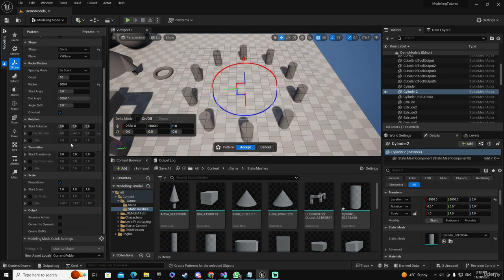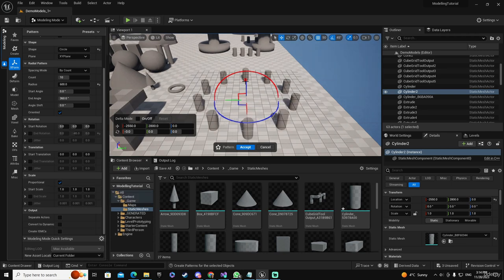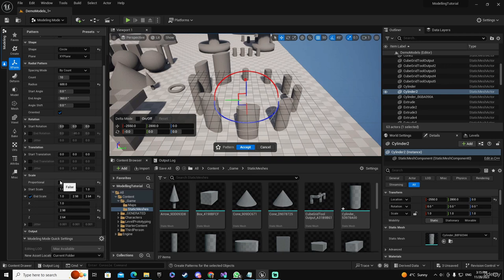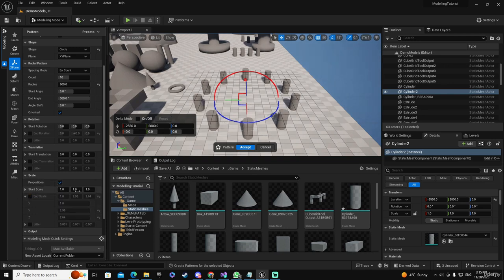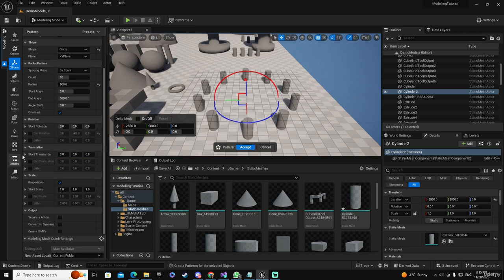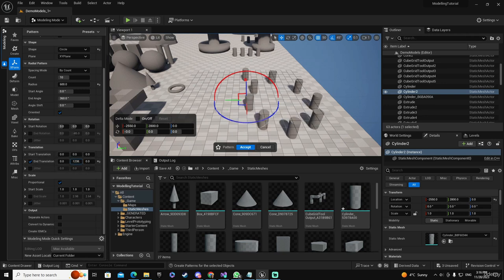3.6 Creating Actors Patterns Part 2